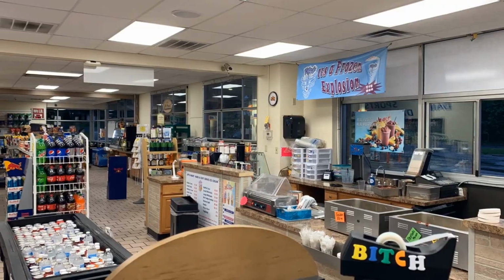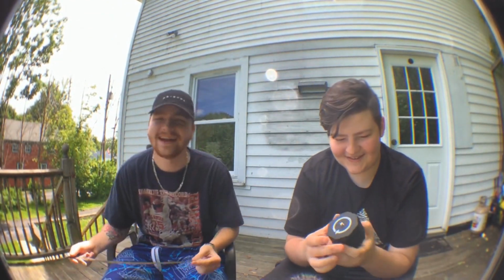Just an Update! SUB TO PEWDIEPIE